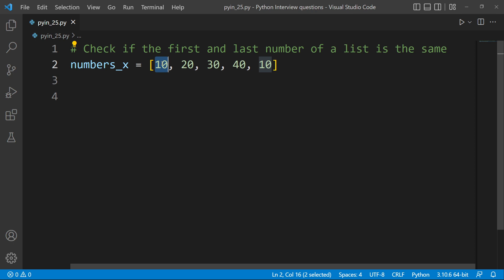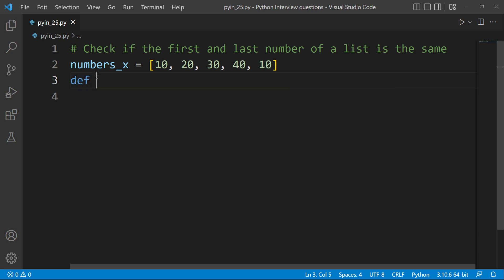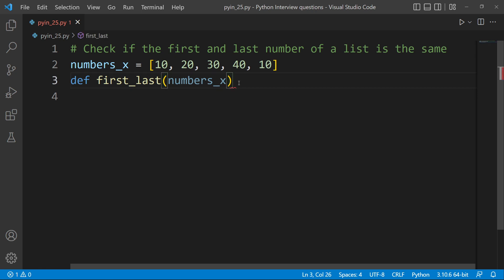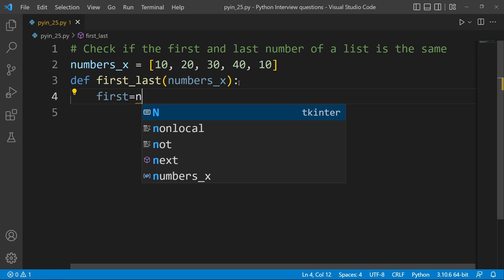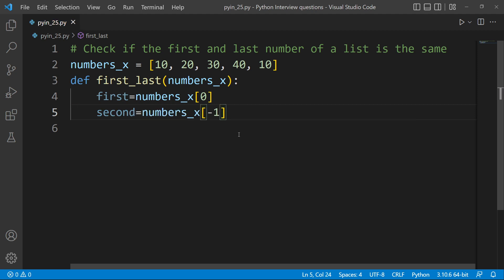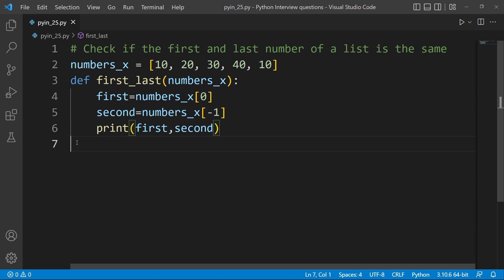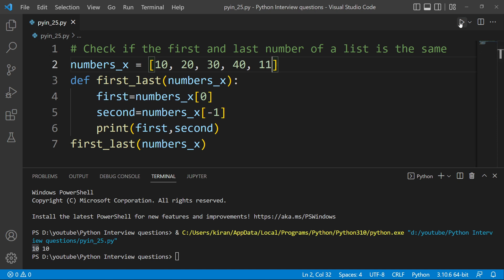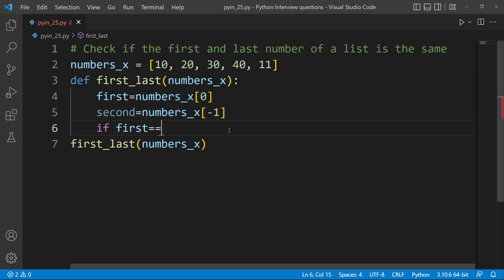Check if the First and Last Number of a List is the Same | Python Interview Questions in Telugu